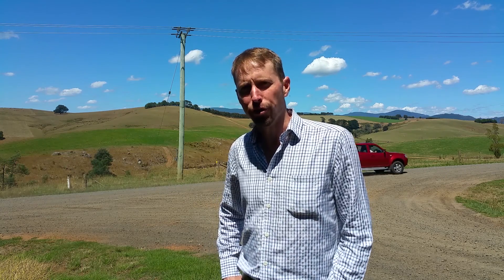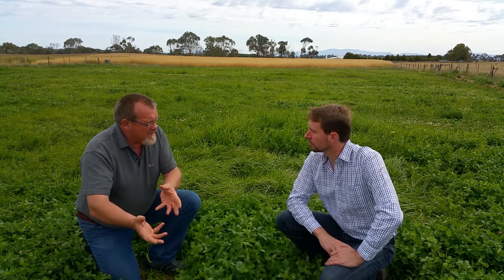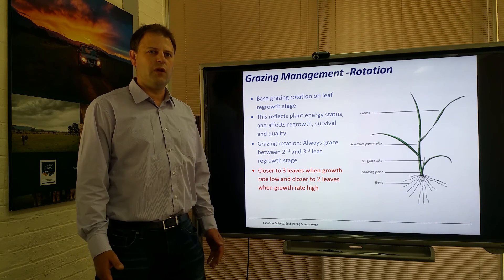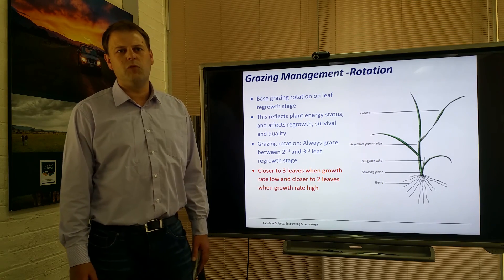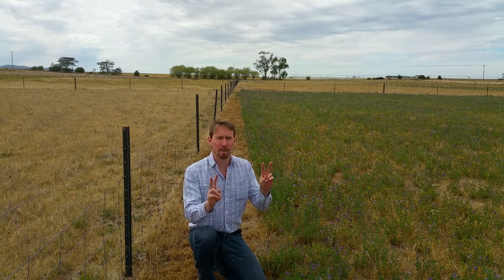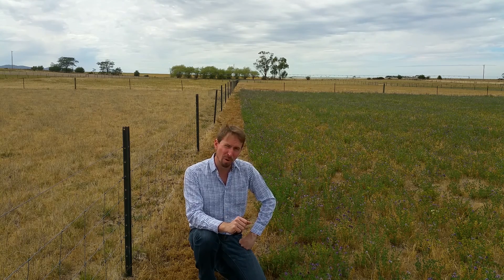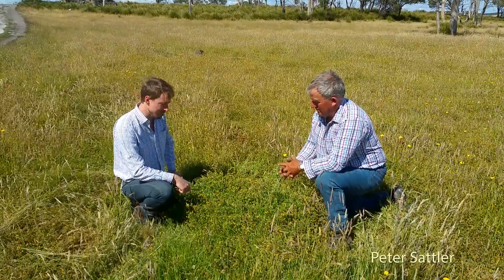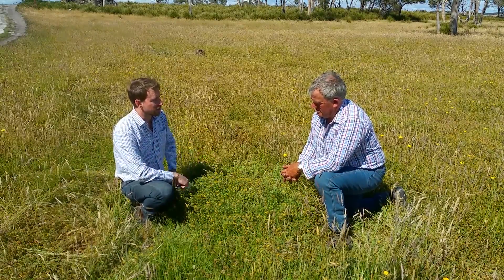Nitrogen in Livestock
Nitrogen efficiency in pasture systems is usually low but farmers can improve it, get higher production and reduce emissions.